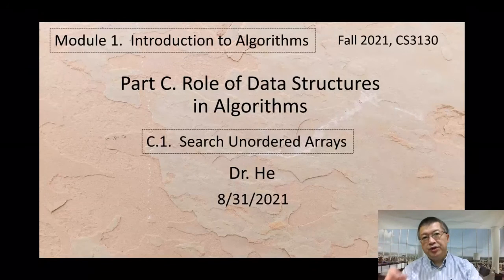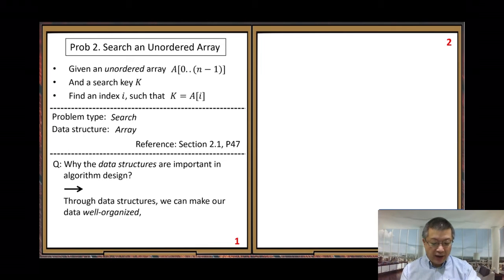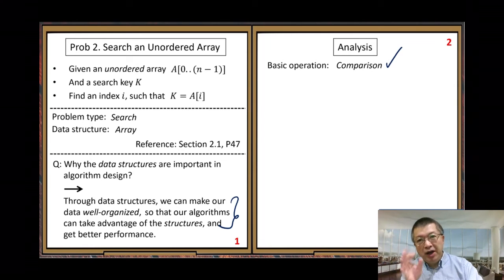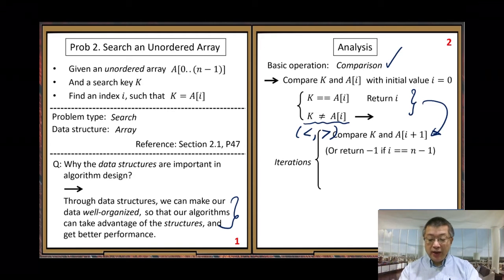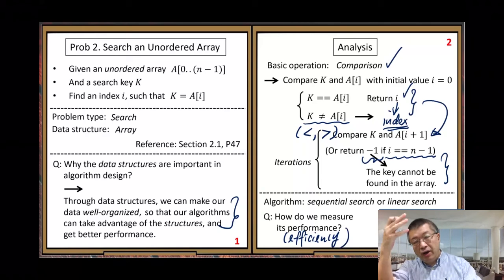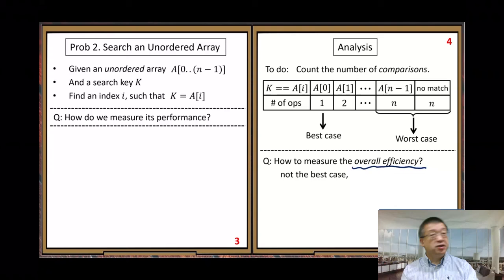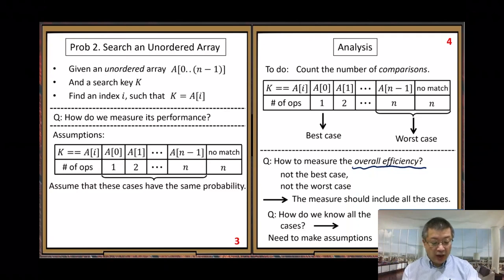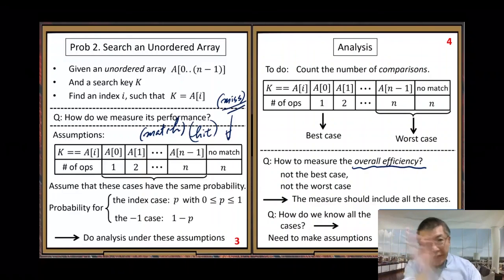PCS3130FS21M1C1_SearchUnordered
This video is for teaching at UMSL:  CS3130,  Fall 2021,  Module 1,  Part C.1  Search Unordered Arrays